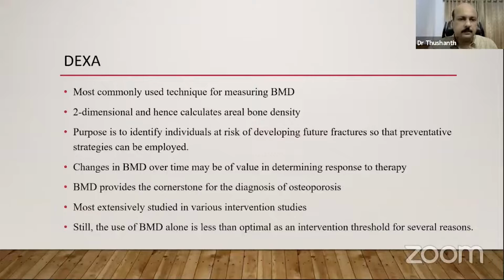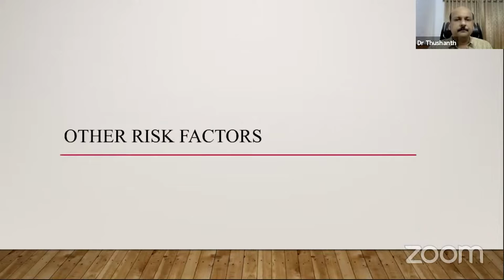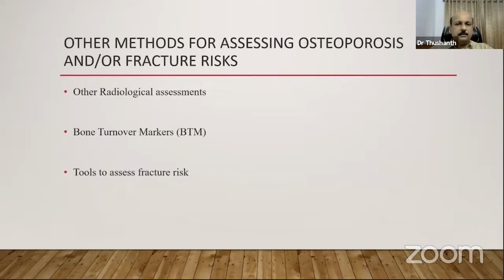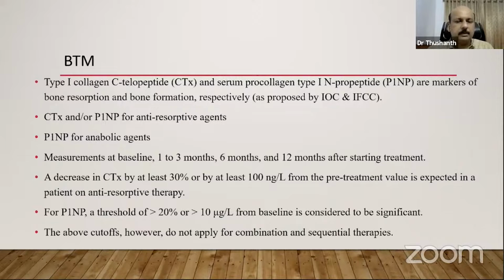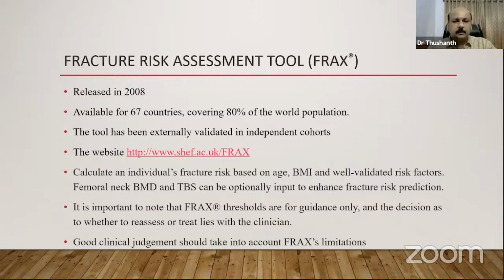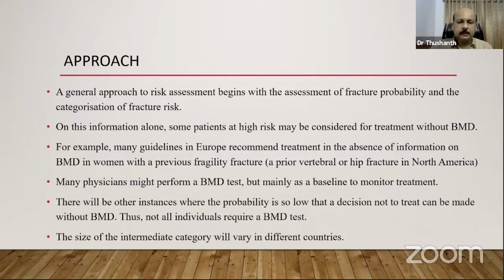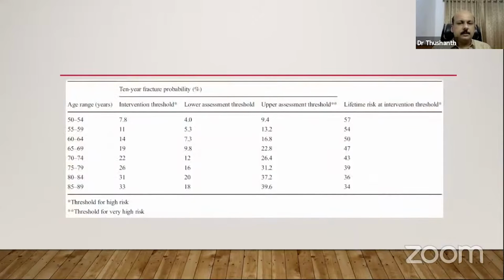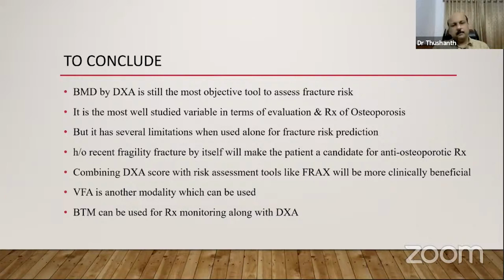Assessment of Osteoporosis beyond DEXA by Dr. Thushanth Thomas